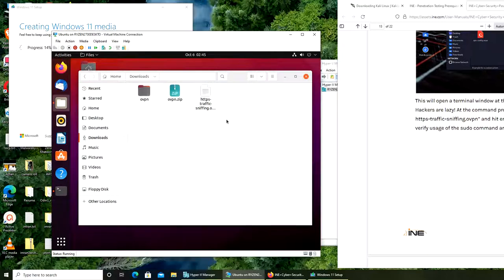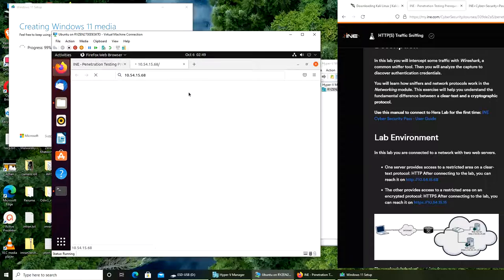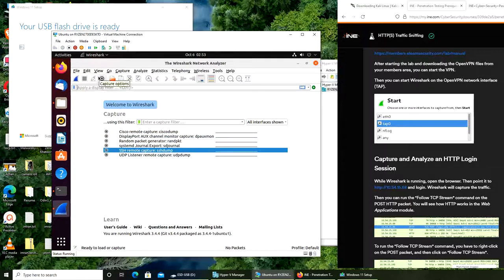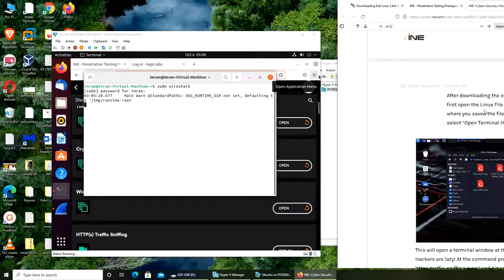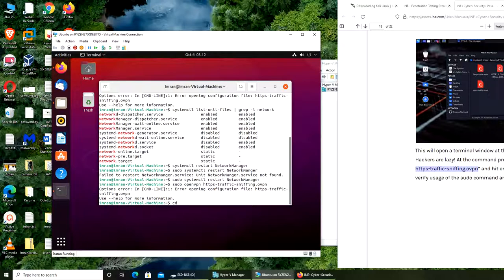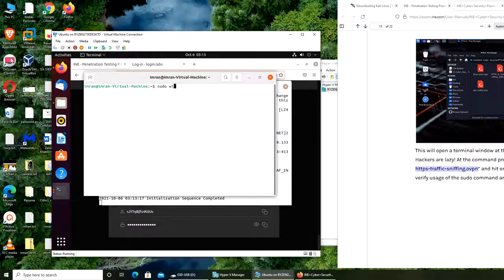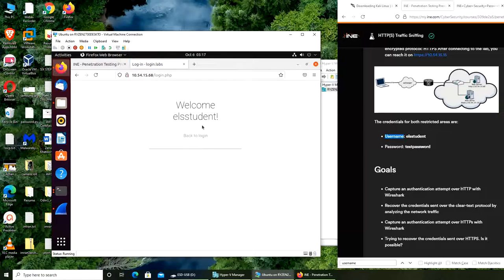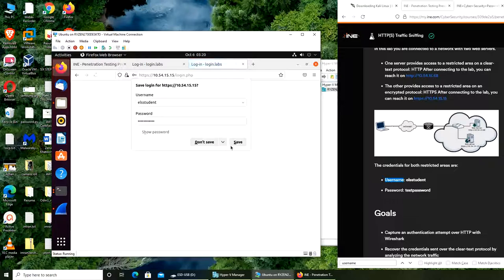eJPT - Wireshark: Analyzing http vs https traffic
in this video I captured and analyzed http vs https traffic and saw how encryption changes traffic.